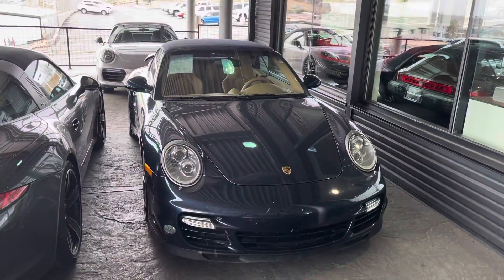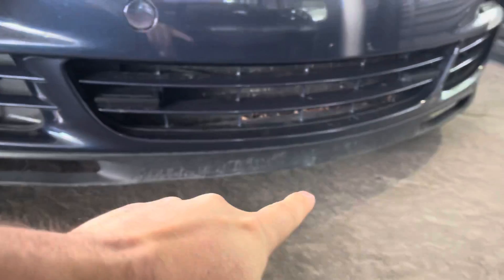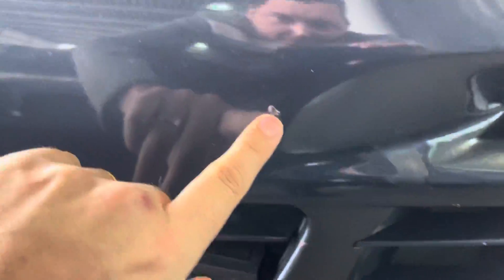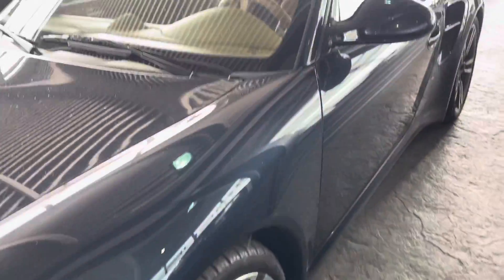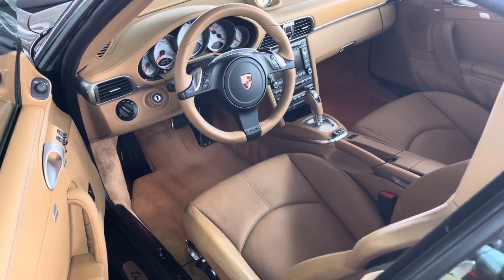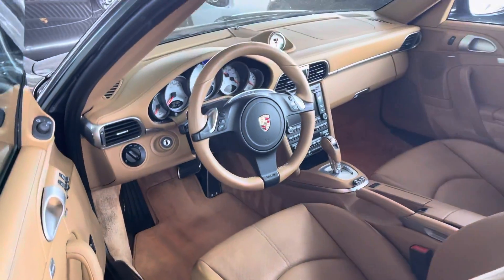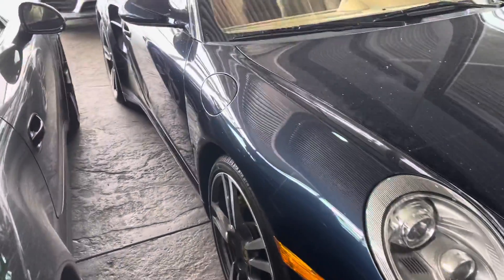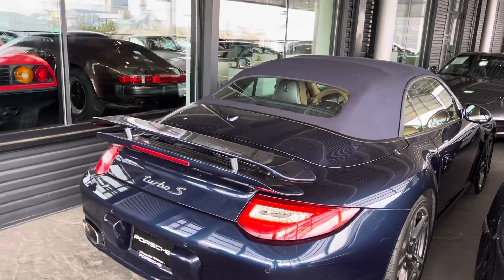2011 997.2 Turbo S Cabriolet